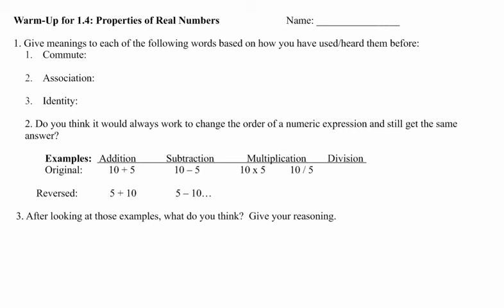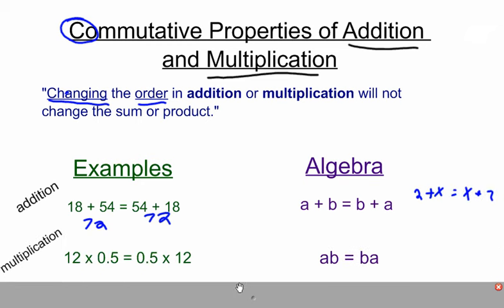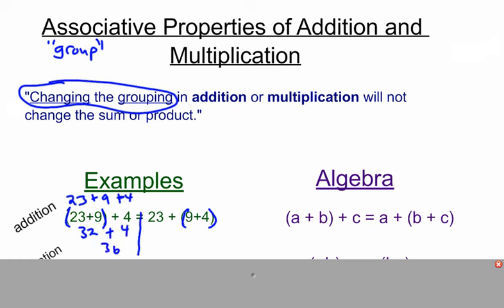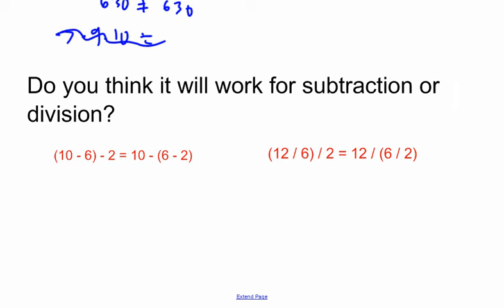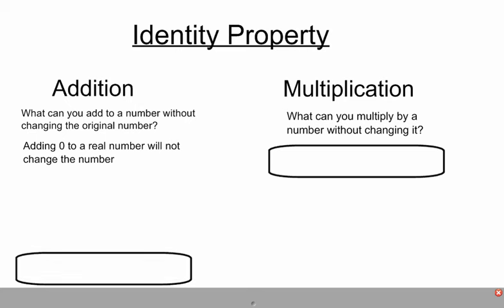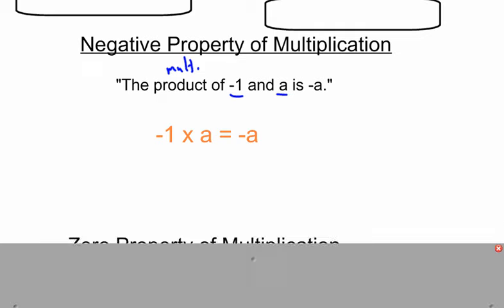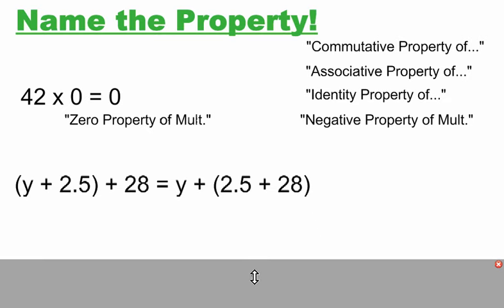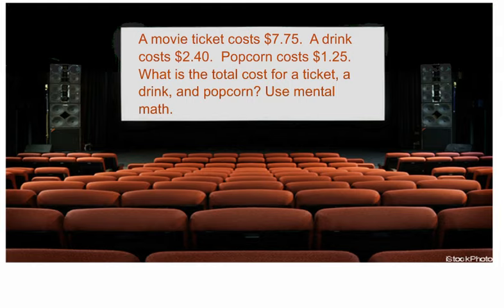Algvideo1.4 Properties of Real Numbers